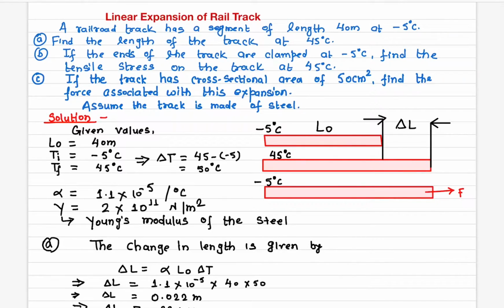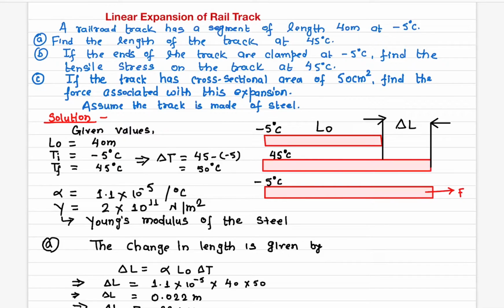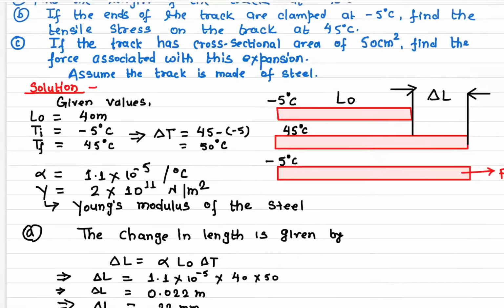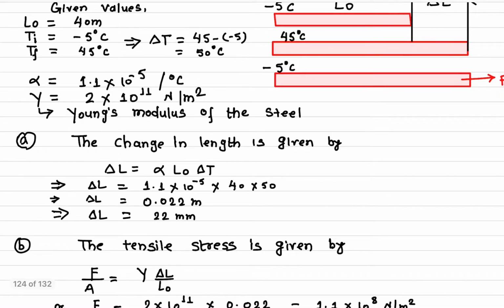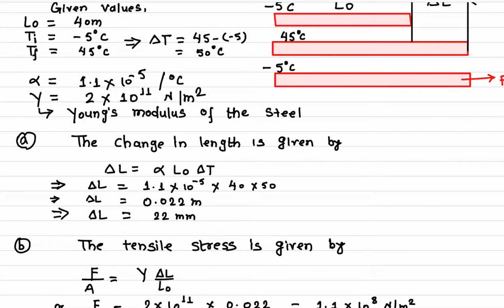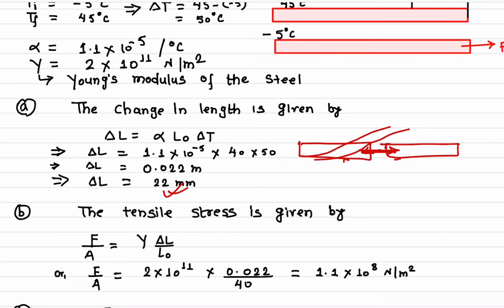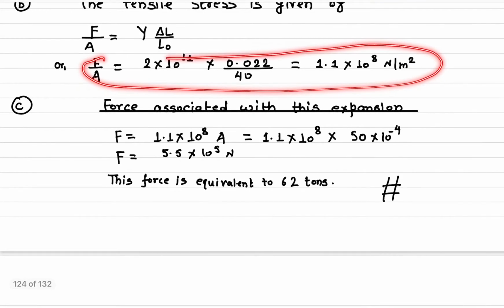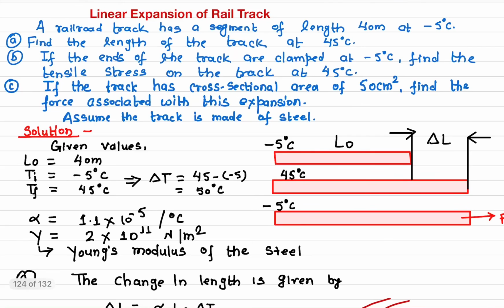Linear Expansion of a Railroad Track # Tensile Stress # Lecture 6